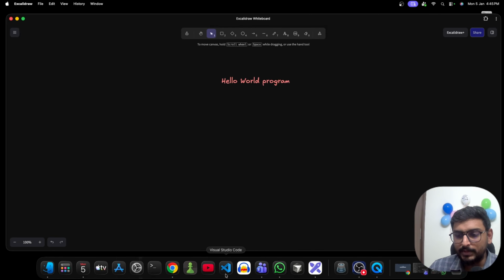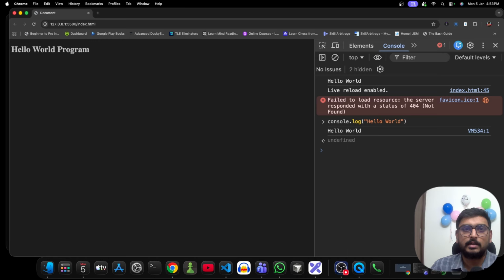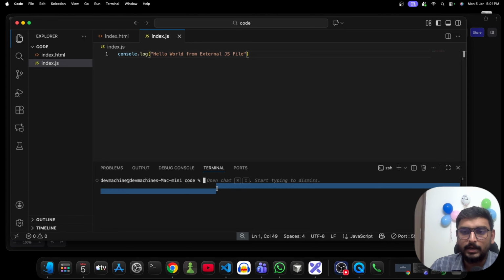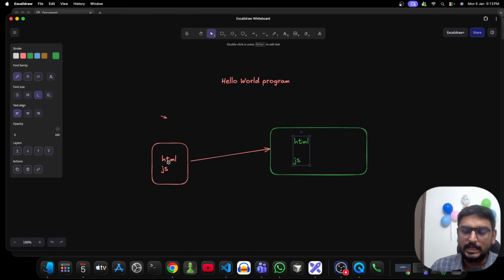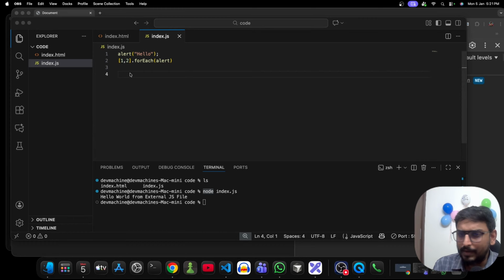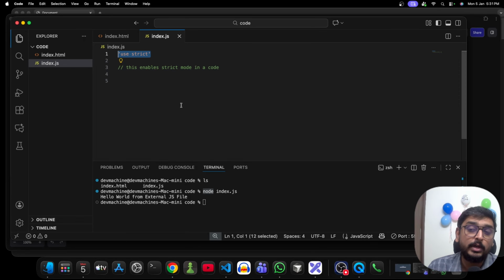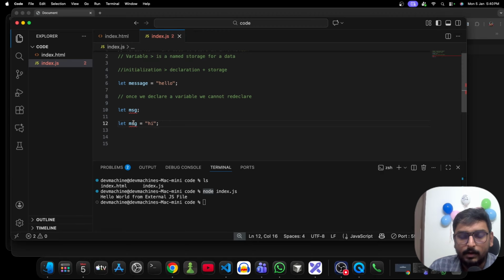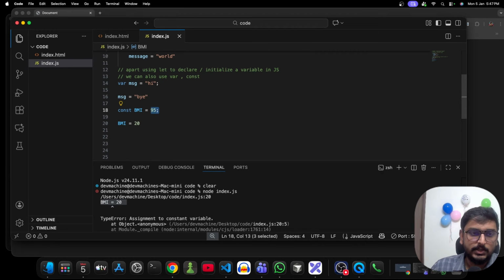2) JS Variables